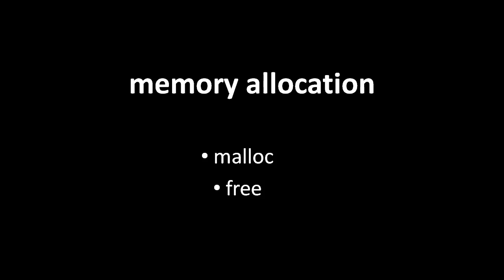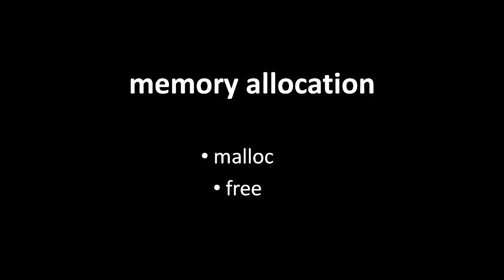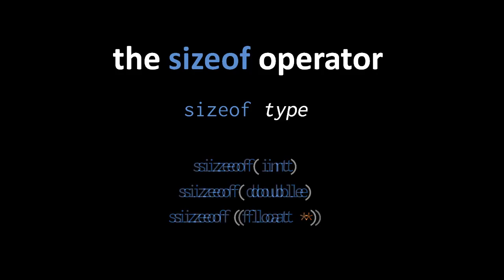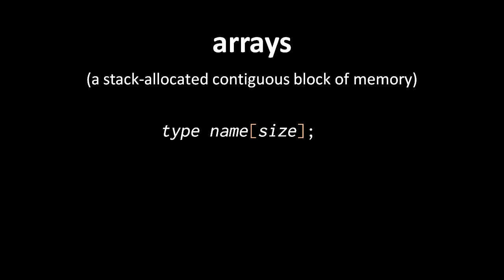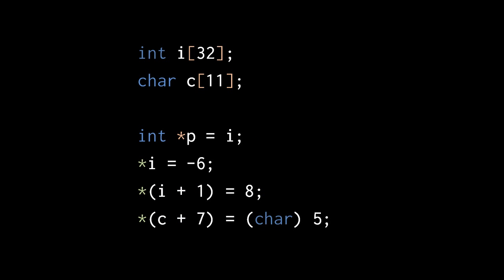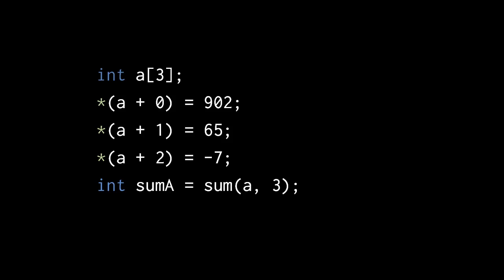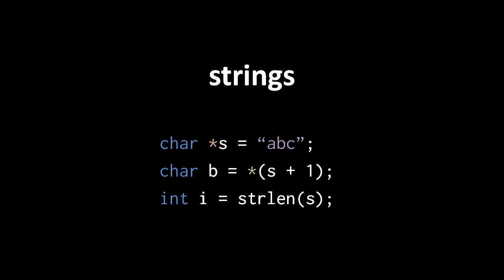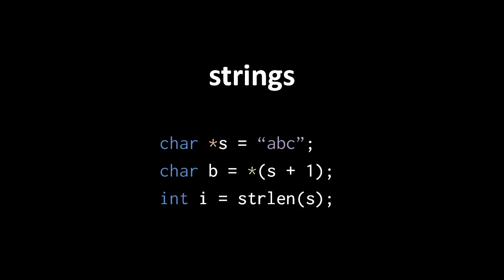the C language (part 3 of 5)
Introduction to the C programming language. Part of a larger series teaching programming.